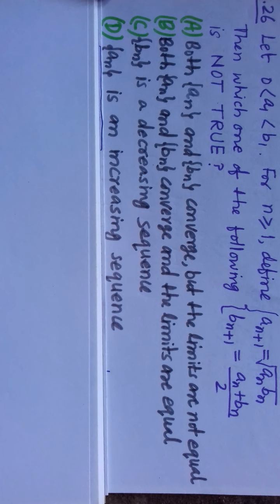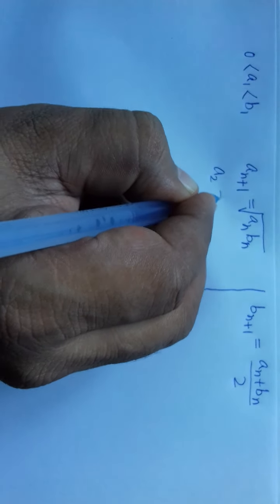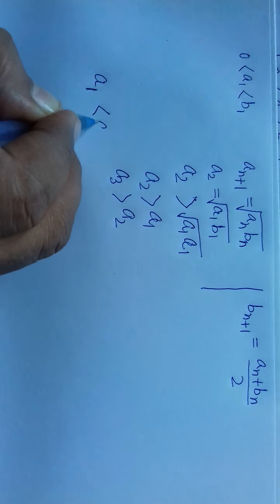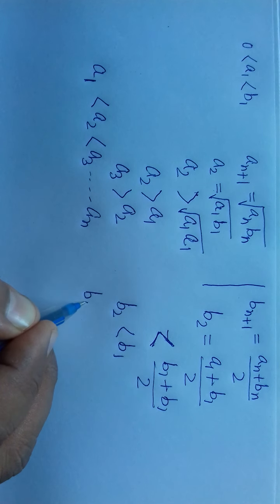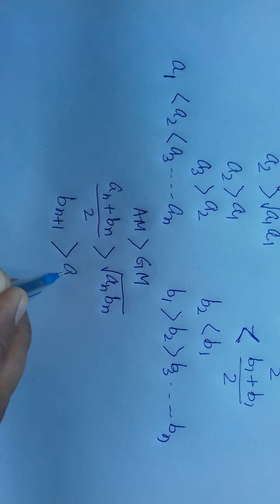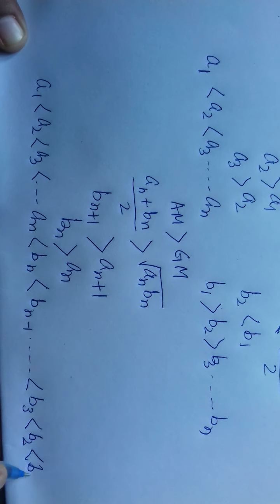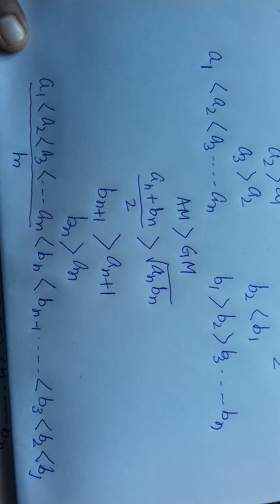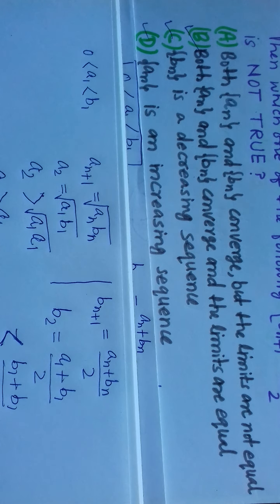IIT JAM 2017 MATH Q.NO. 26 (MCQ) Sequence (Monotonic, Bounded,Limit,AM and GM)